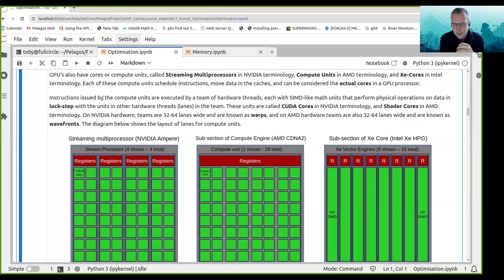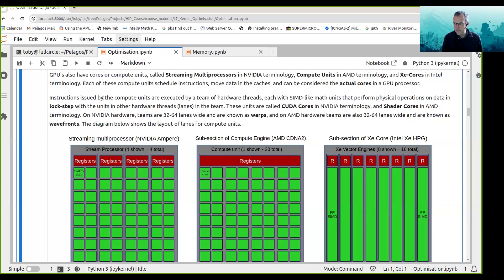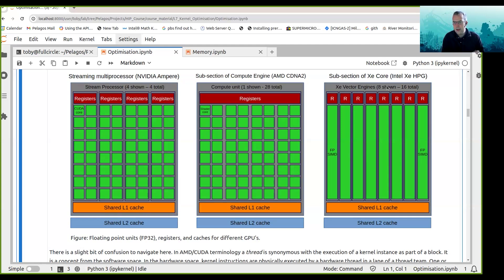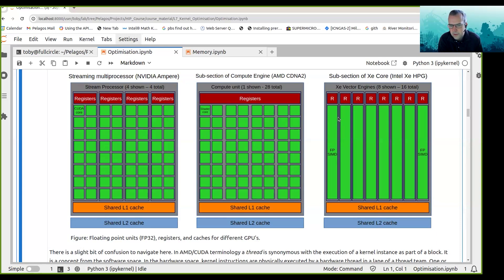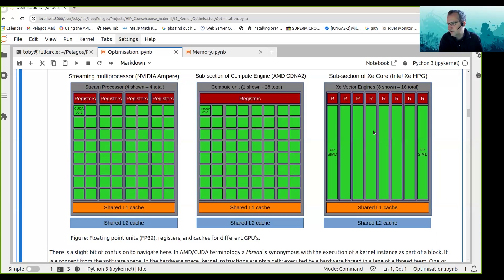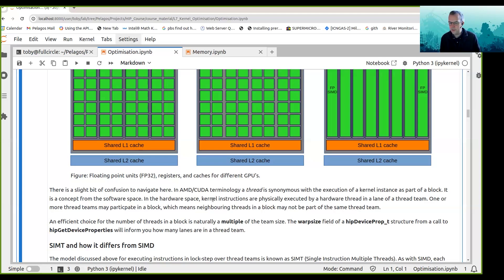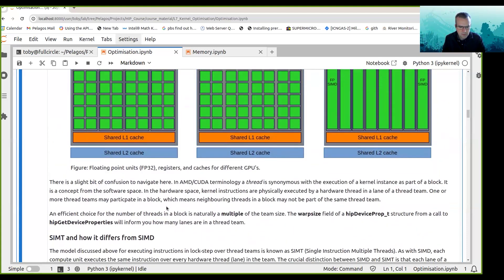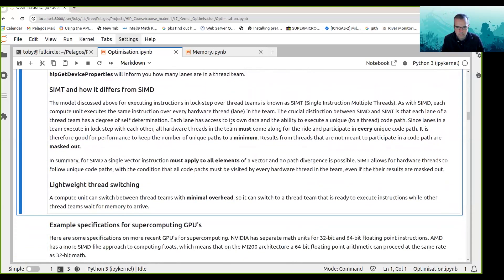Advanced HIP Workshop | Optimising HIP kernels | GPU architecture specifics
We define a core as that which can fetch and issue instructions. Like CPU's, GPU's also have cores or compute units, called Streaming Multiprocessors in NVIDIA terminology, Compute Units in AMD terminology, and Xe-Cores in Intel terminology. Each of these compute units schedule instructions, move data in the caches, and can be considered the actual cores in a GPU processor.